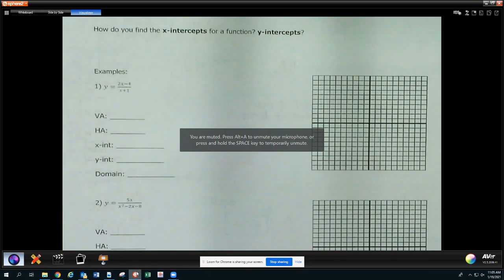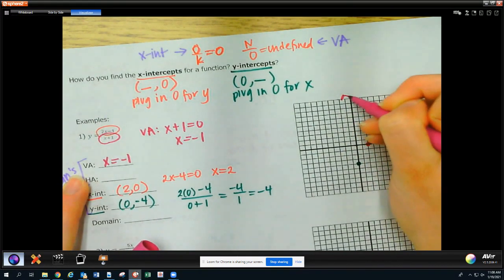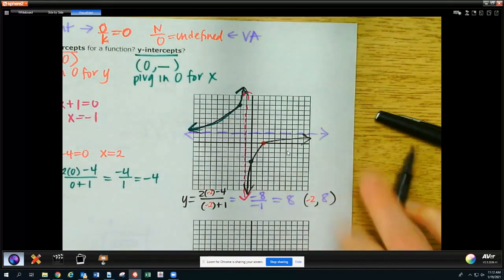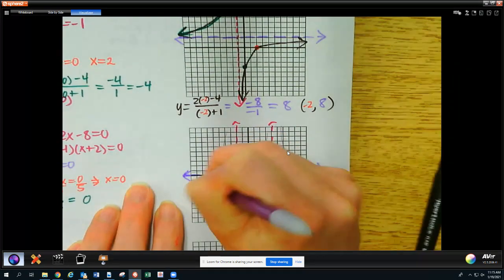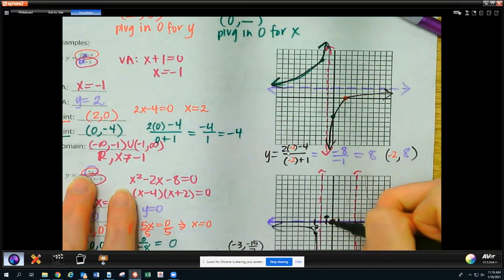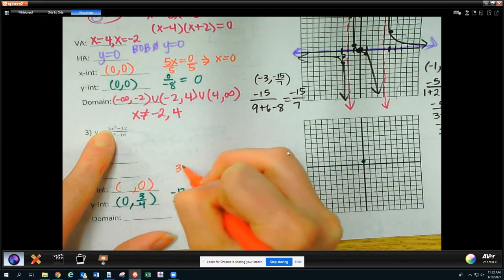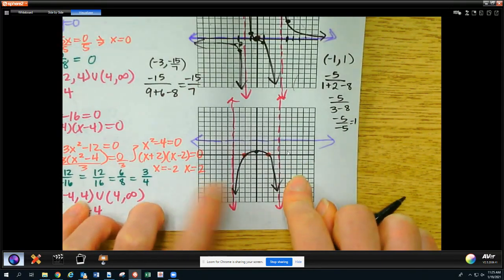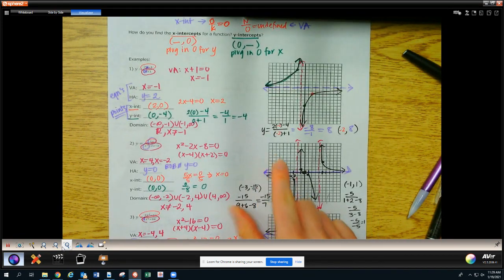Graphing General Rational Functions (no holes) Part 2